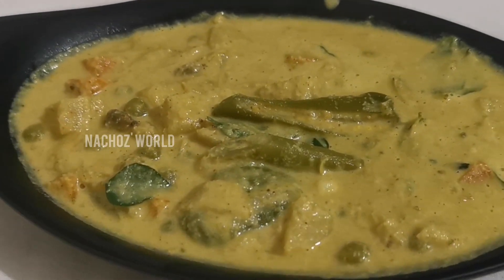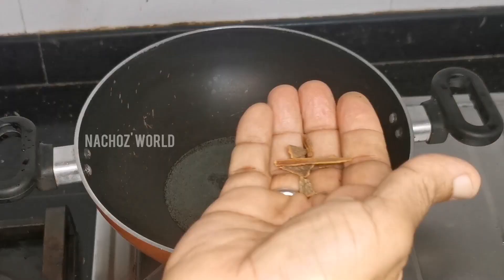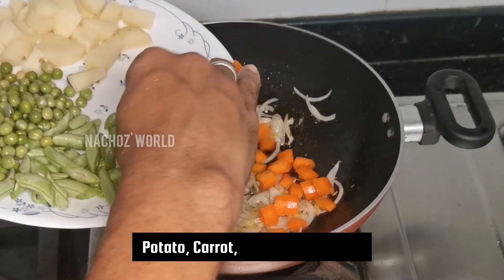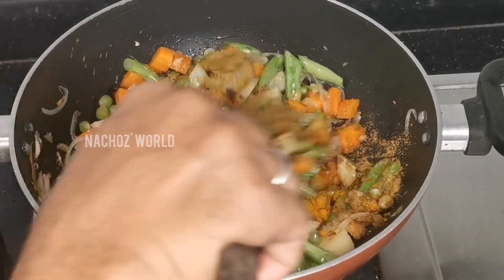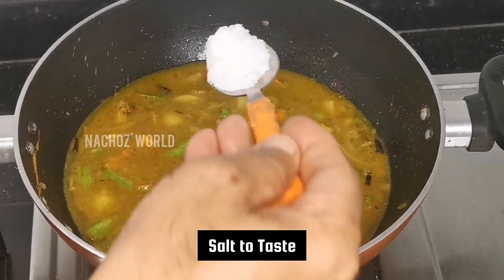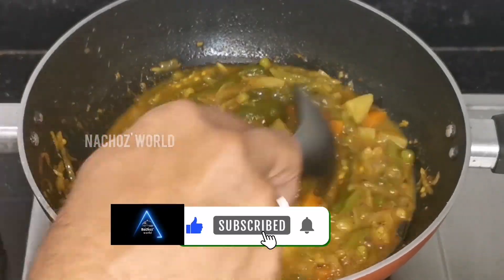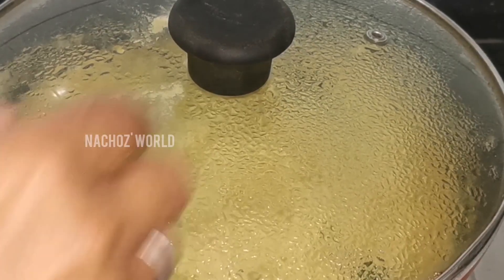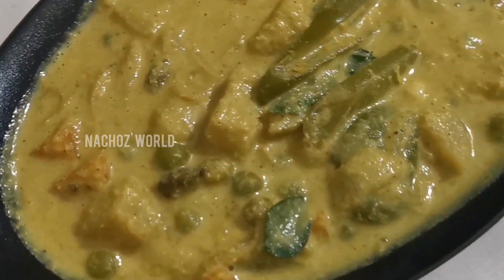Easy Veg Kuruma Recipe In Malayalam // Veg Kuruma recipe // Nachoz'world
Easy Veg Kuruma Recipe In Malayalam // Veg Kuruma recipe // Nachoz' world // vegetable kurma recipe, veg kurma curry malayalam, vegetable kurma,